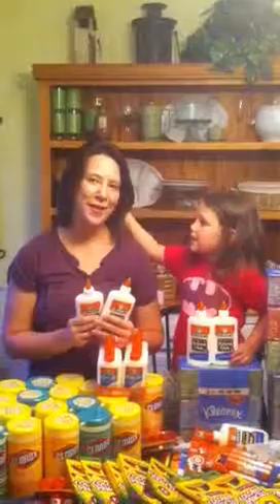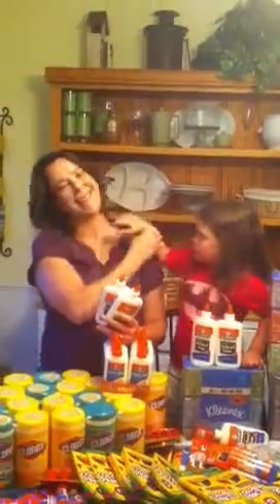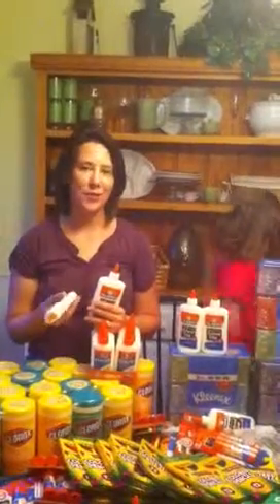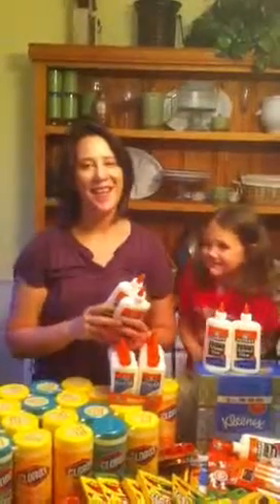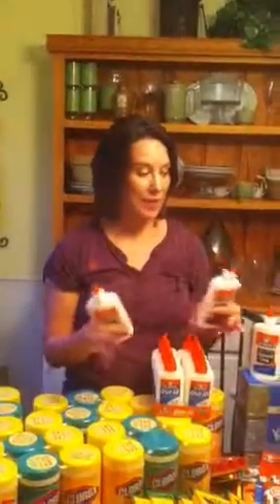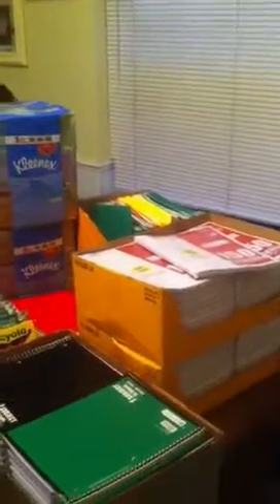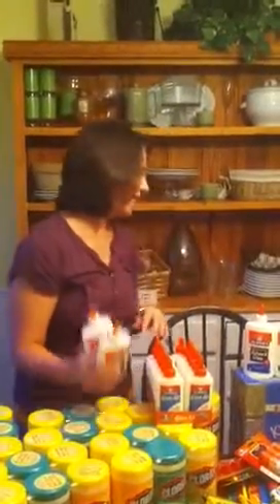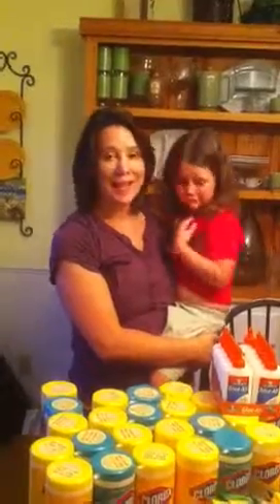Elmer's Bag It Forward Event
I was lucky enough to be picked with bloggers across the country to bring awareness to Elmer's Bag It Forward program!

For every like and time video is watched til Sept 1, 2011 Elmer's wil donate an item to Kids in Need Foundation.